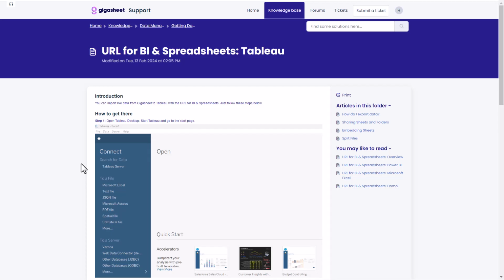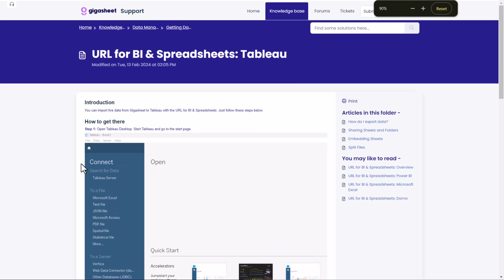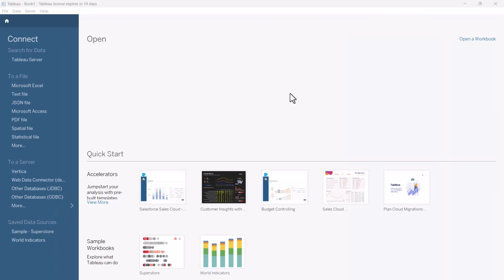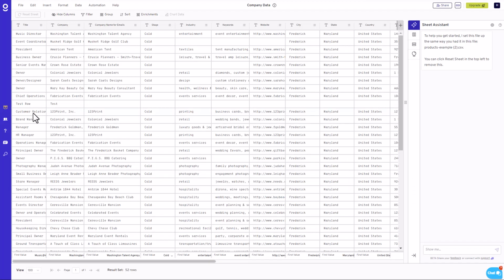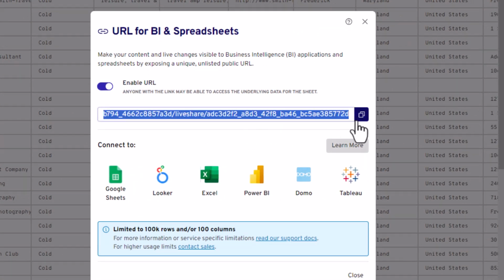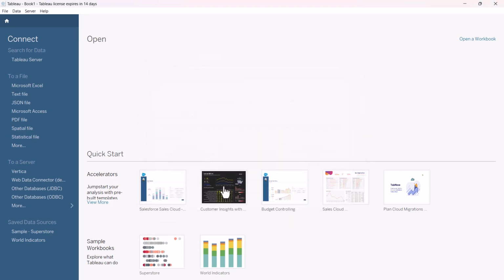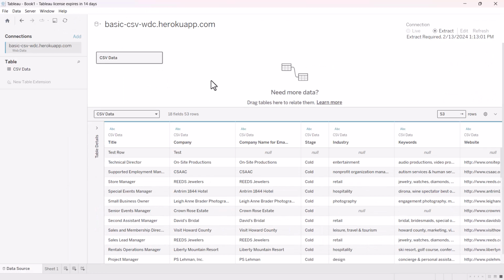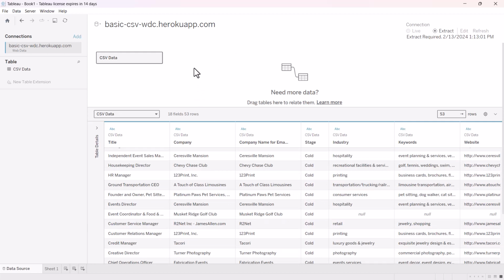URL for BI & Spreadsheets: Tableau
Streamline your data workflow with Gigasheet and Tableau! In this video, we show you how to import live data from Gigasheet to Tableau using the URL for BI & Spreadsheets. Follow our easy step-by-step guide to connect your datasets and unlock powerful data visualization and analysis capabilities.

📌 In this video, you will learn:

How to set up Gigasheet to push live updates to Tableau.
Step-by-step instructions for seamless data integration.
The advantages of using Gigasheet with Tableau for real-time data insights.